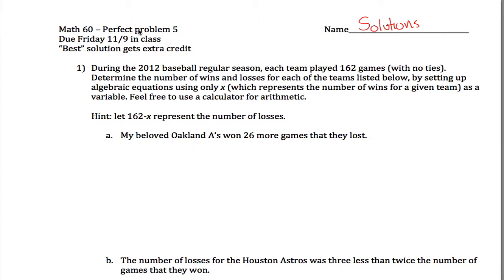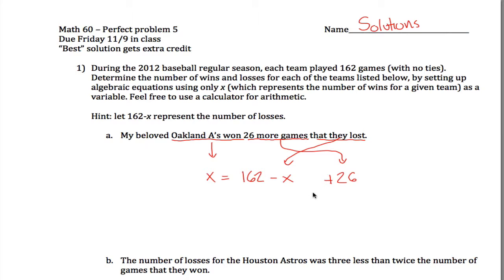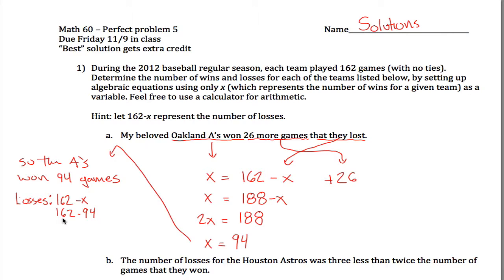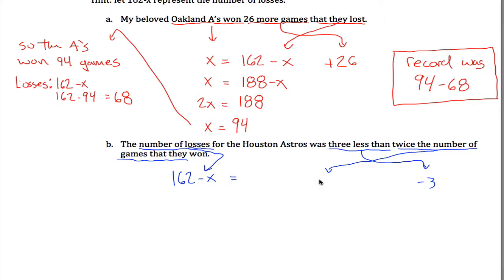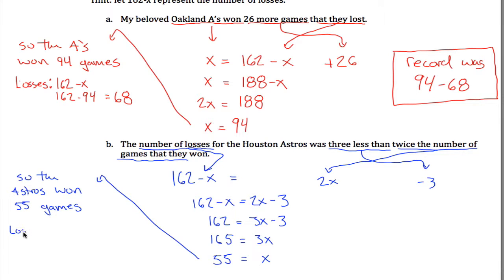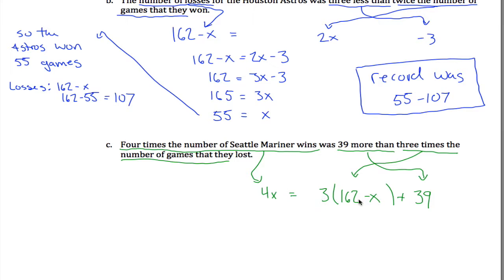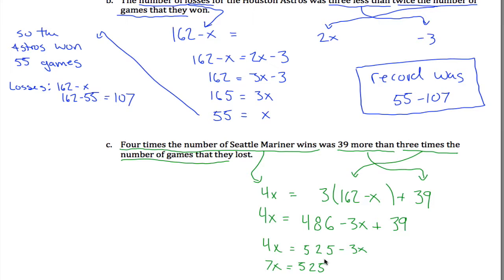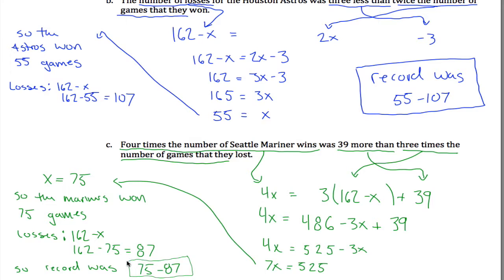linear equation word problems